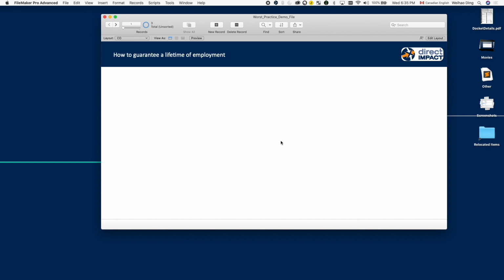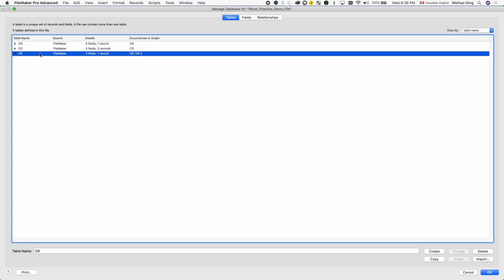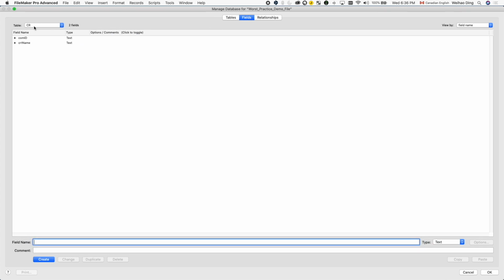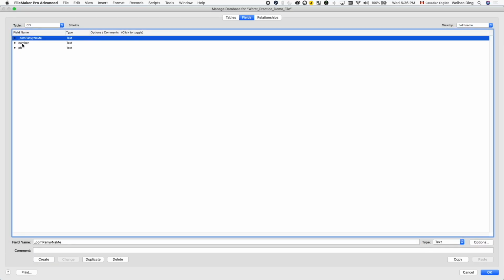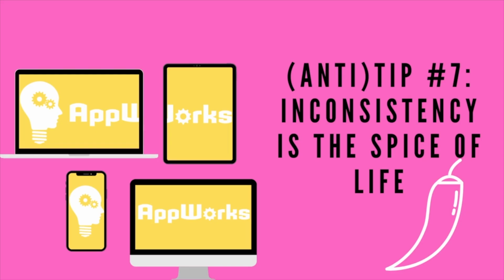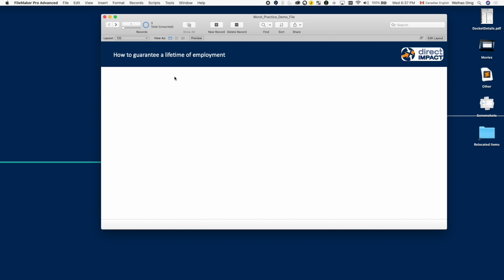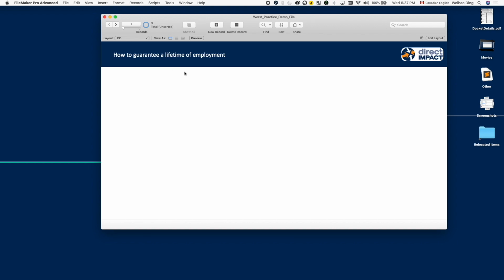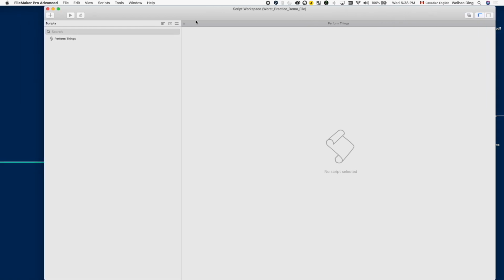FileMaker Best Practices: Guarantee Lifetime Employment with the Magic of Naming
Google defines a best practice as a set of proven approaches that, when used in combination, strike at the root of problems and prevent problems. AppWorks was inspired to create a line of videos that show developers not only how to use FileMaker, but also how to implement best practices in your development that set you up for success later on as your solution expands in capability and complexity.

This video shows how to leverage FileMaker worst practices for ultimate job security and was inspired by this article:

We'd love to hear of other excellent techniques out there. Happy developing!

If you'd like to learn more from us, check out our FileMaker training and development services available